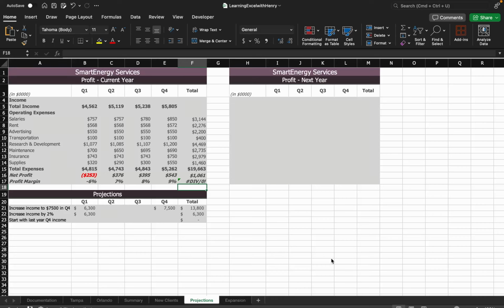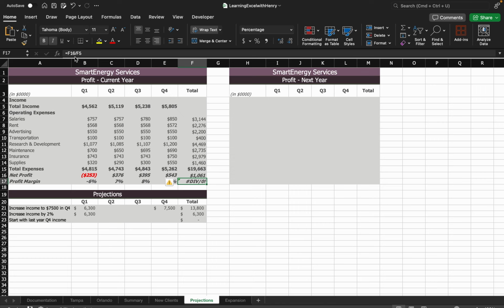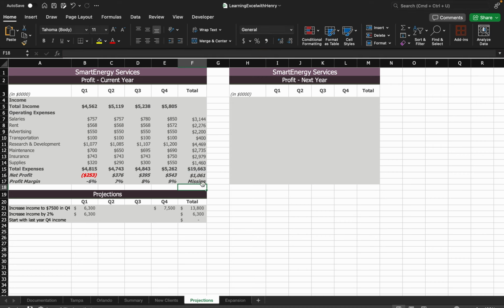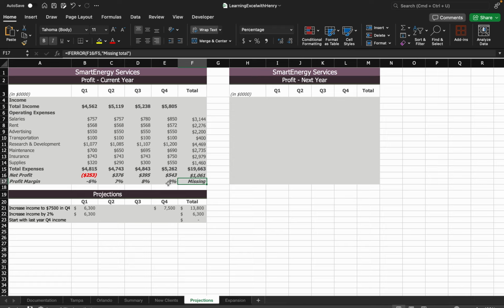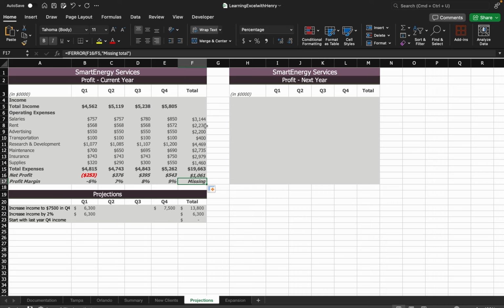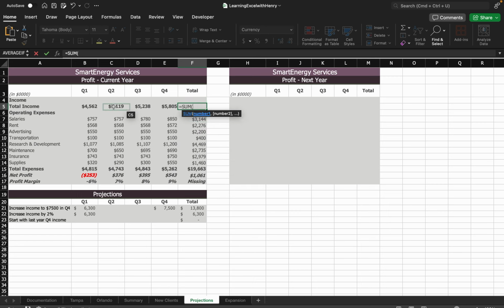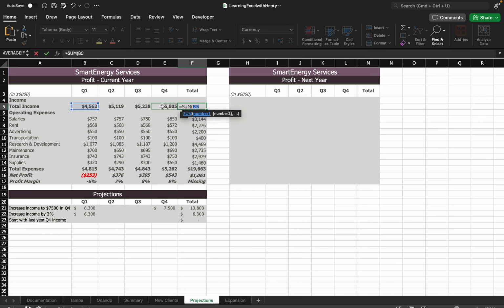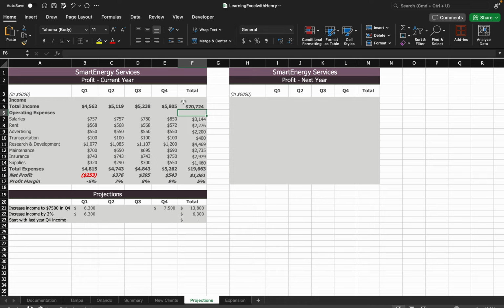IFERROR & SUM Functions: Simplify Error Handling & Summing!"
Learn how to use the powerful IFERROR and SUM functions to handle errors gracefully and add up your data effortlessly! In this tutorial, I’ll show you how to combine these two essential functions to clean up your spreadsheets, avoid common pitfalls, and improve your workflow.